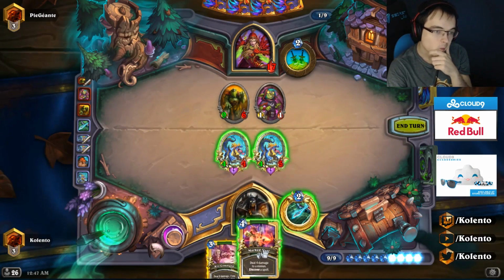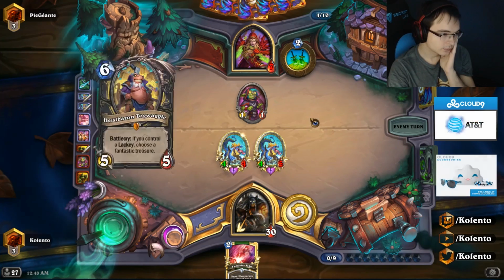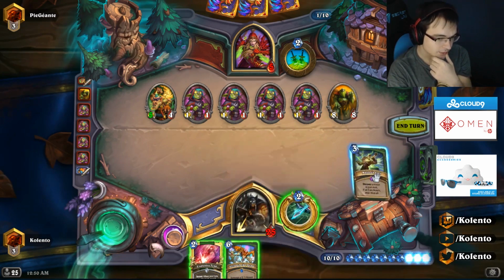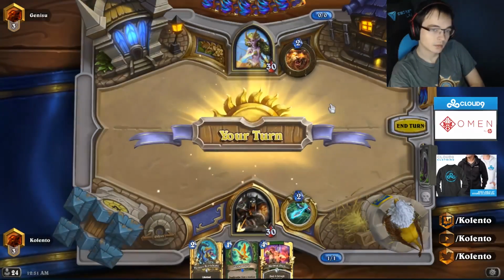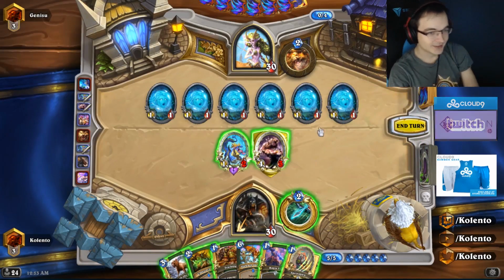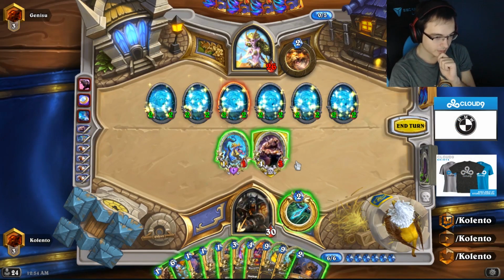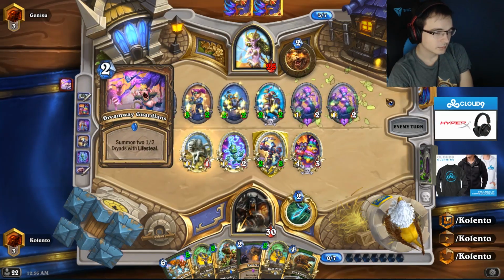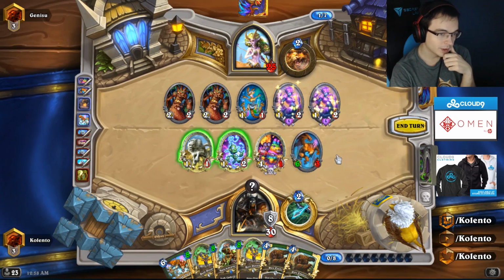I got to play Arch-villain Rafaam.. AS REXXAR | Midrange Hunter | Rise of Shadows | Hearthstone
You'll never guess how I got Arch-villain Rafaam !

Midrange Hunter deck code: AAECAR8EuwXFCJjwApuFAw2oArUD3gSXCNsJgQr27ALJ+AKghQOkiAPmlgP5lgOenQMA

If you want to support Kolento then please make sure to follow him on:

Video editor: "Heartless"